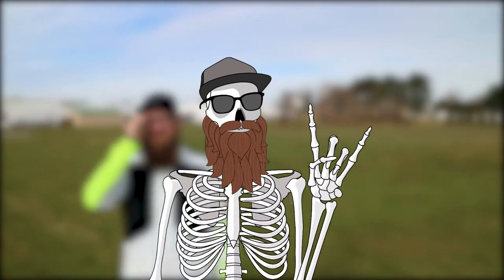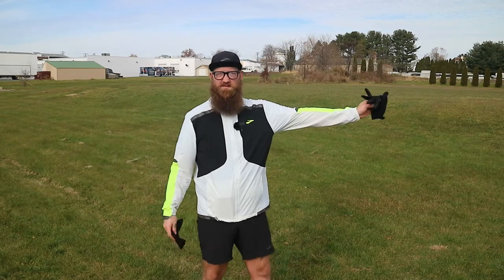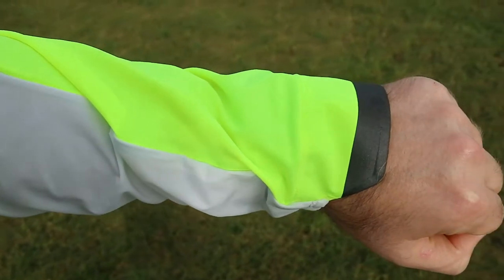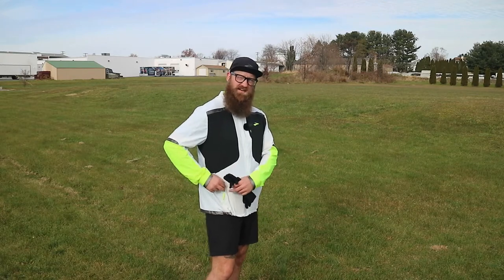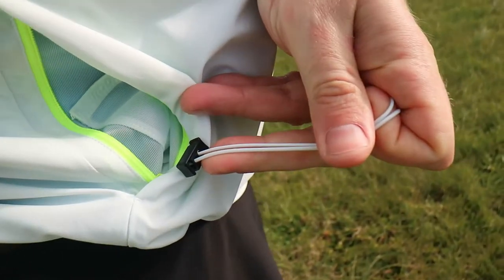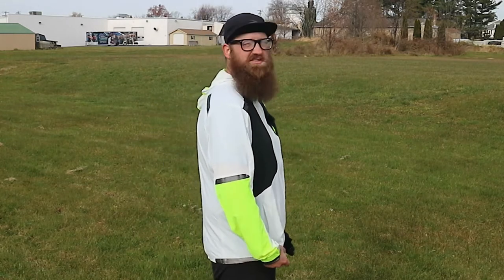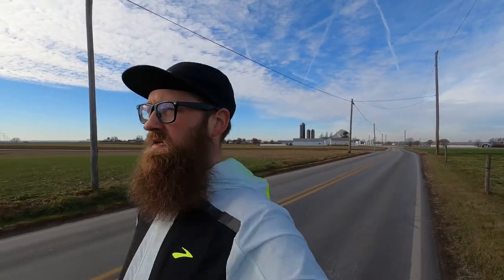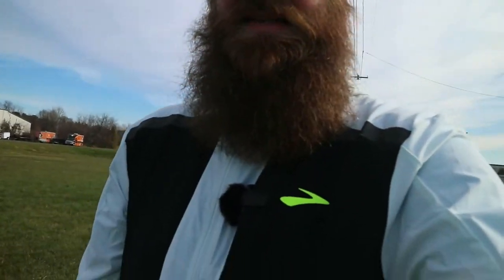Daily Vlog 011 - Brooks Running Carbonite Jacket!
The Brooks Running Carbonite Jacket is a supreme weather defender and an all-around great choice for being seen on the run. Today I put my jacket to use in 34(F) degree weather and ran 4.5 miles through the country. Along the run I felt highly visible and very comfortable - I cannot thank Brooks enough for sending me this jacket!

If you'd like to check out the carbonite jacket for yourself and all the best running gear, be sure for more!